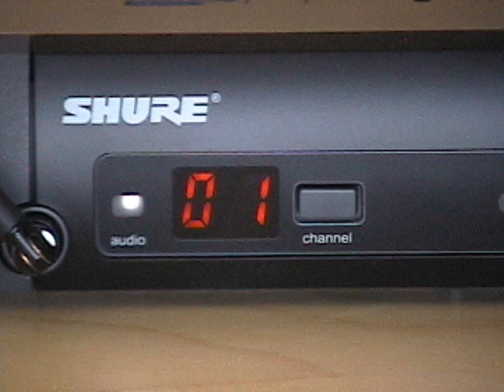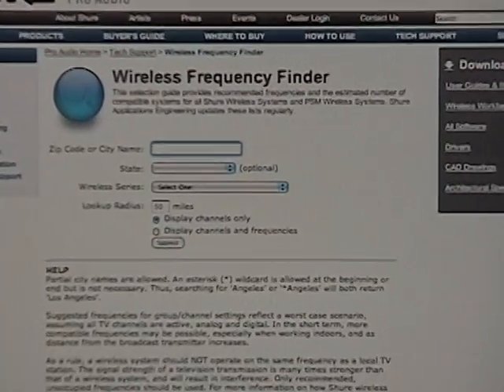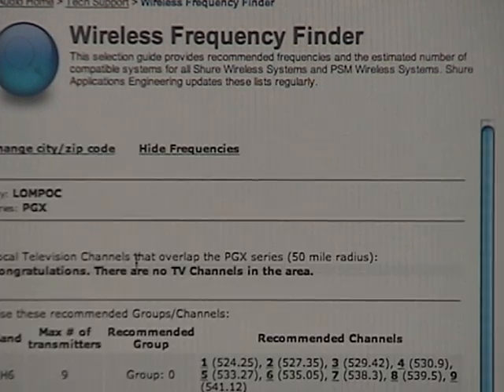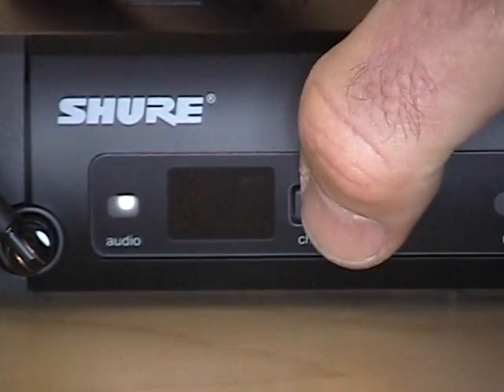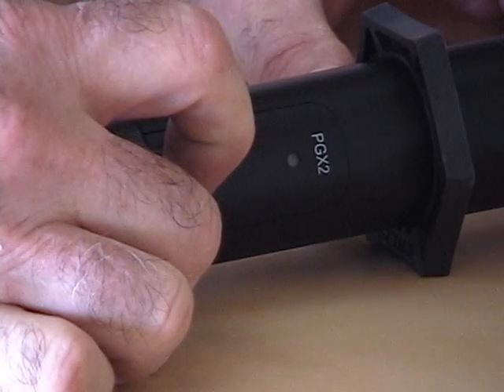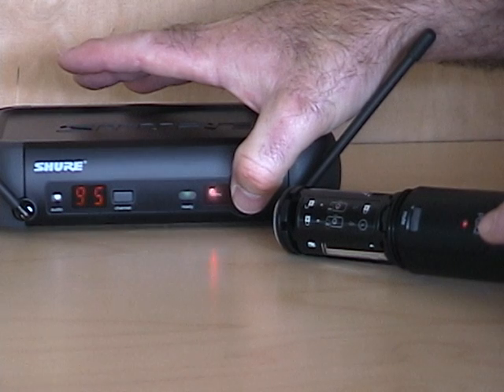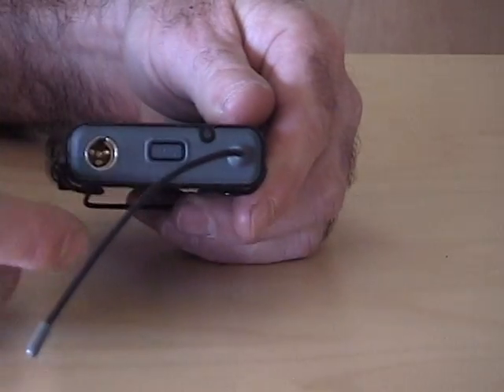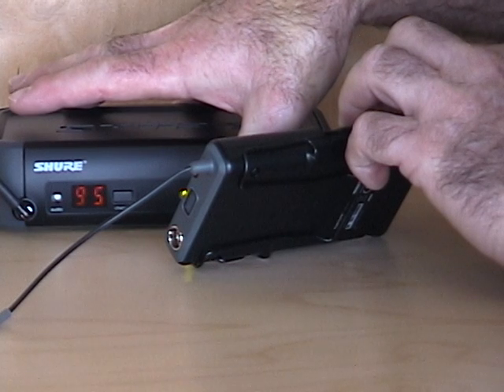Shure PGX Wireless Microphone Programming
Selecting a clear wireless frequency and syncing the transmitter